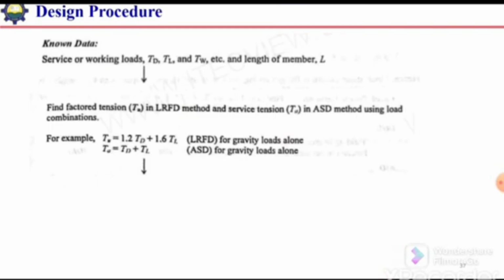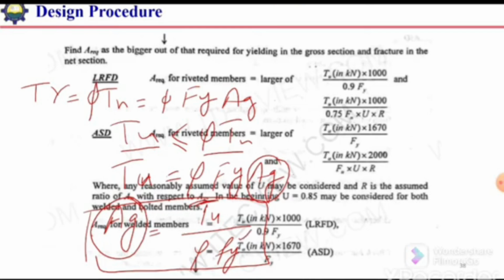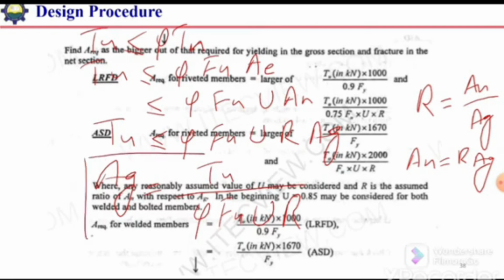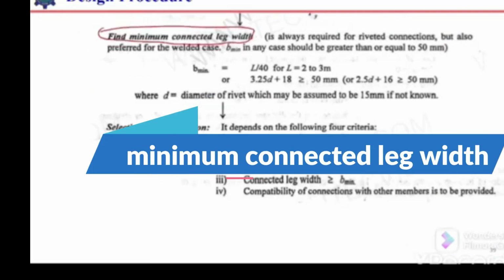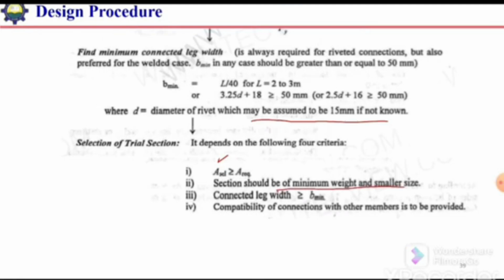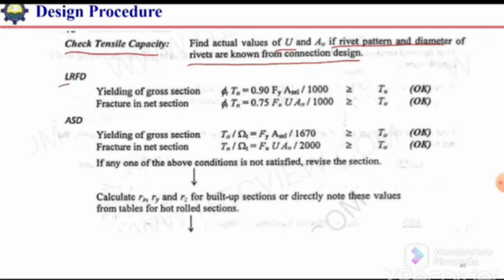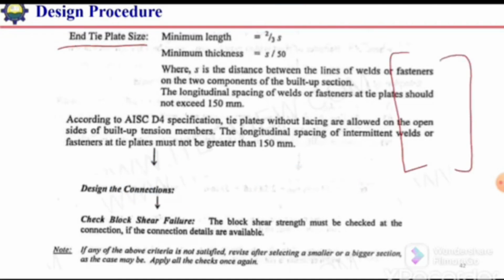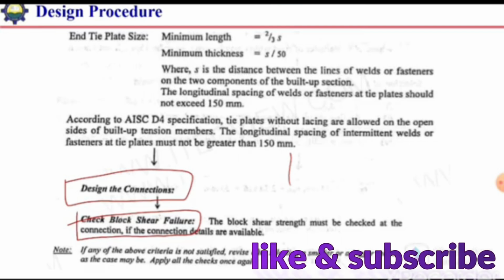How to design a tension member in steel structure| complete design procedure under loads| ASD & LRFD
What are the steps involved in designing a tension member? ||How to calculate the tension force in a steel member?|| How to design a tension member for a specific load?  ||Design of Tension Members in Steel Structures  A Step-by-Step Guide|| Tension member design formula||  Tension member design example

"Learn the complete design procedure for tension members in steel structures with our step-by-step guide!

Tension members are critical components of steel structures, and their design requires careful consideration of various factors, including load calculations, material properties, and structural analysis.

In this video/article, we'll take you through the entire design process, covering:
-known data ( different loads)
- ASD & LRFD
- Minimum connected leg width
- Check tensile capacity
- Check max preferable slenderness ratio
- Check fatigue strength
- Design lacing
- End tie plate size
- Design the connections
- Design the block shear failure
- Design formulas and calculations
- Step-by-step design procedure

Whether you're a student, engineer, or architect, this guide will equip you with the knowledge and skills to design tension members with confidence. So, let's get started!"